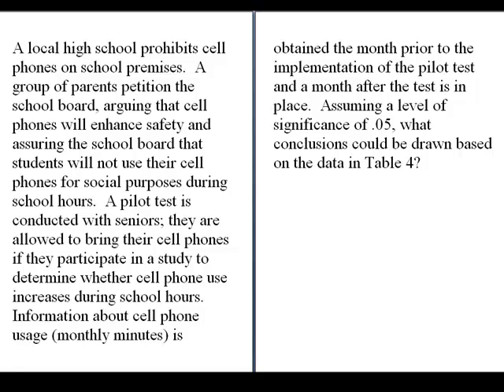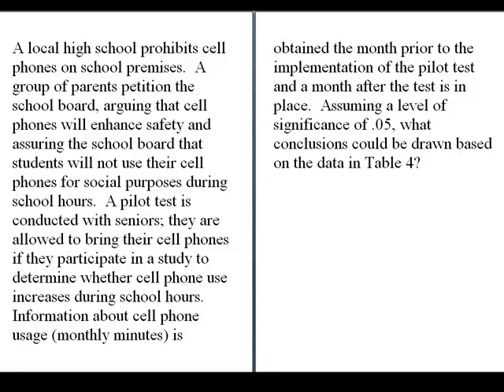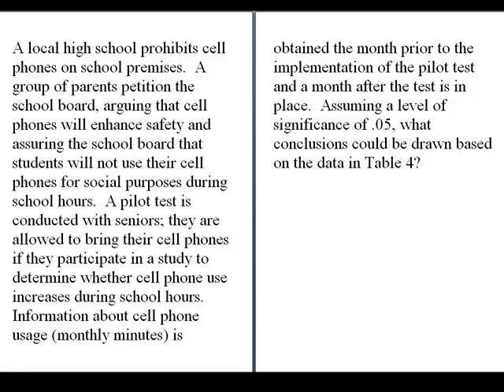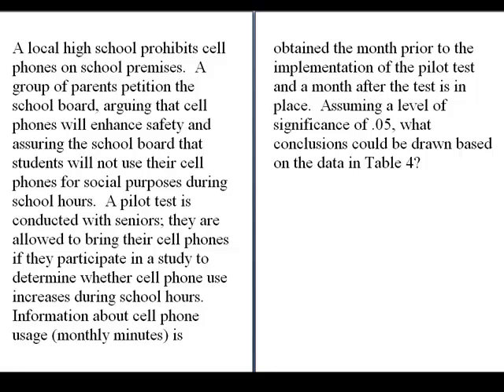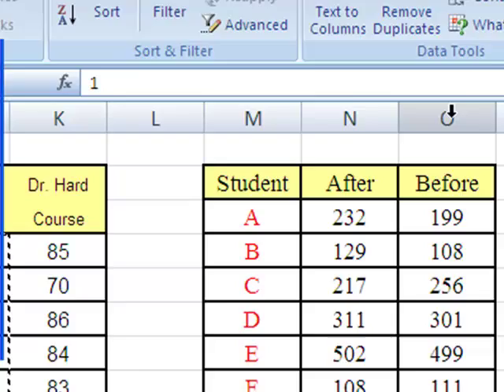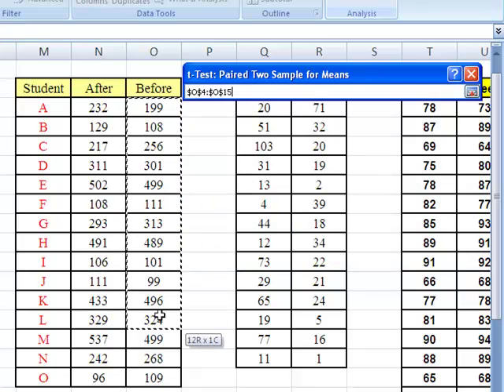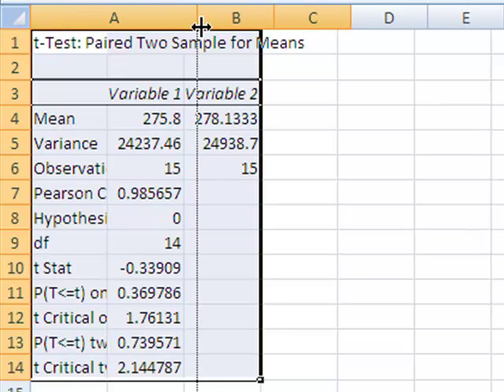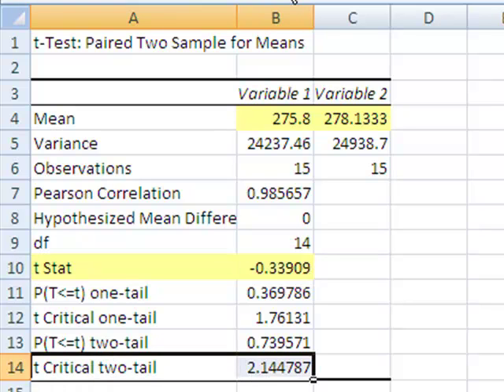cell usage.mp4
3-3 # 4 solution